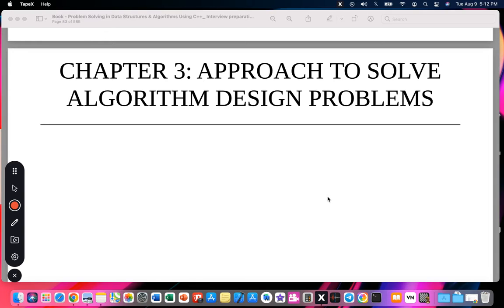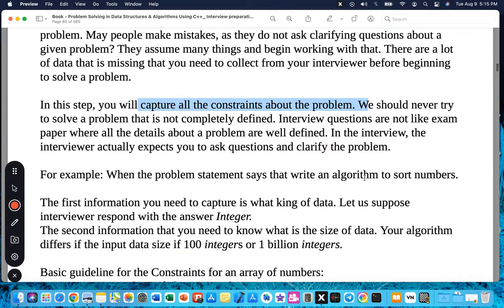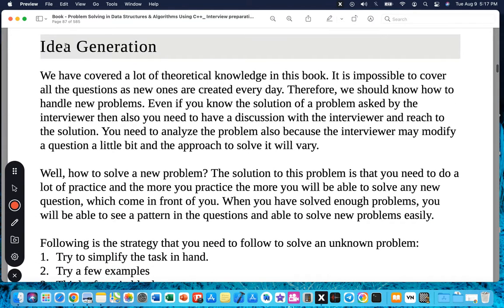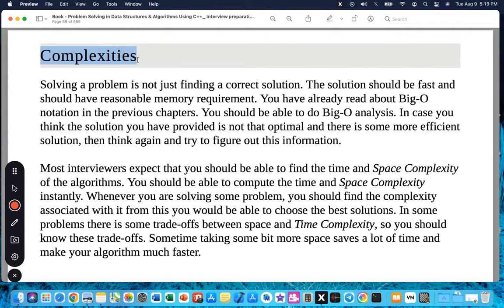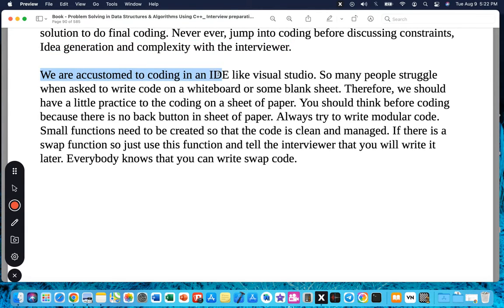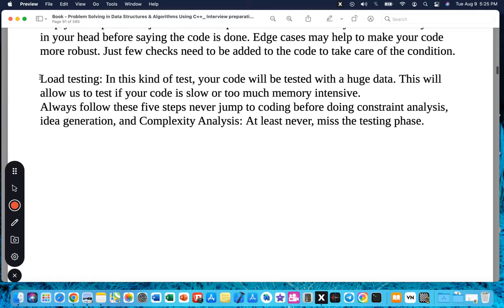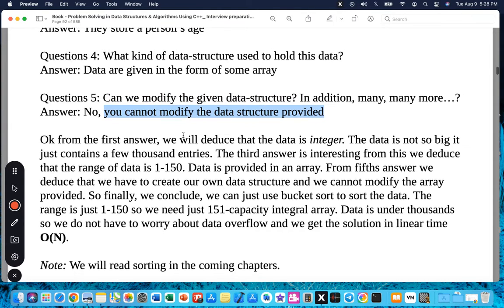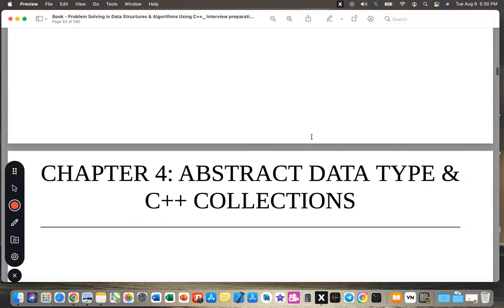09 Chapter Three - C++ Programming Overview - Approach to Solve Algorithm Design Problems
Chapter Three in (( C++ Programming Overview Book ))
Approach to Solve Algorithm Design Problems:
1 Constrains (with examples)
2 Idea Generation
3 Complexity
4 Coding
5 Testing: Normal, Edge, and Loading